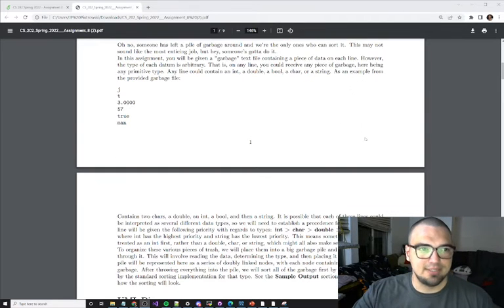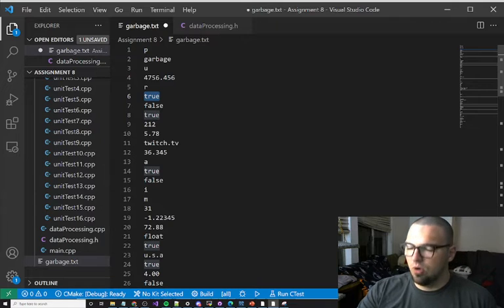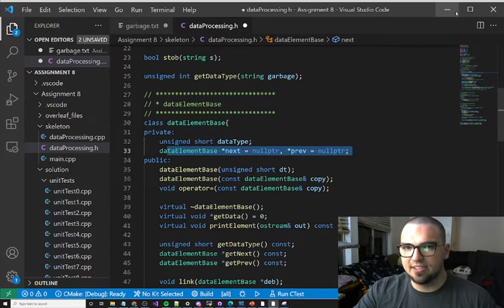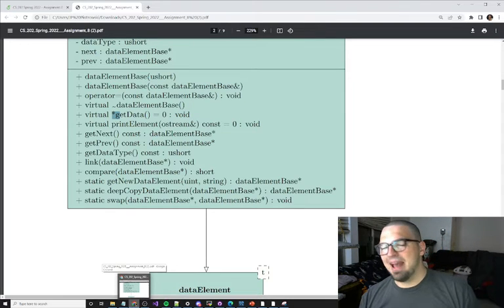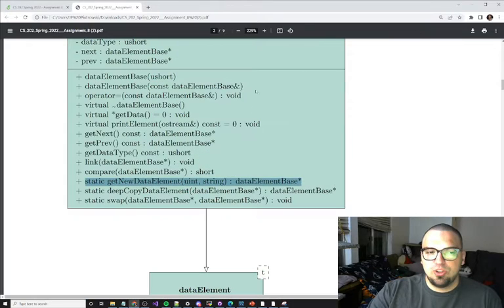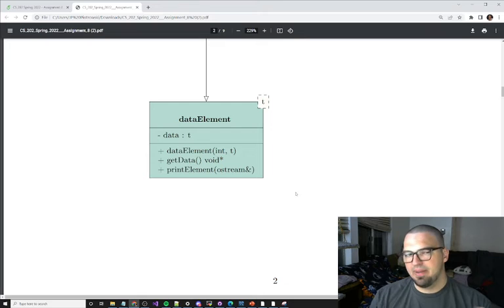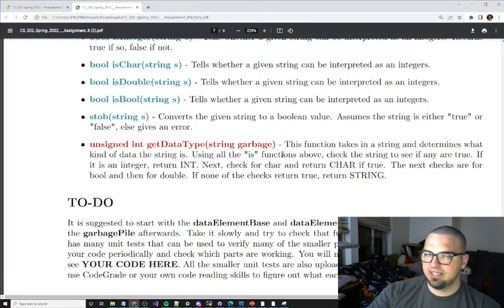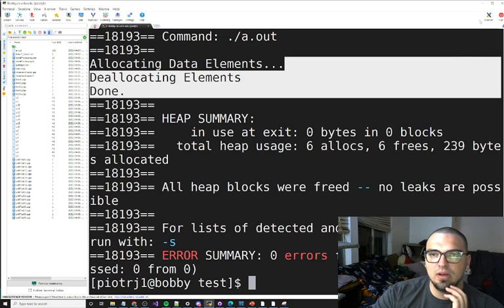CS 202 - Spring 2022 - Assignment #8 Introduction